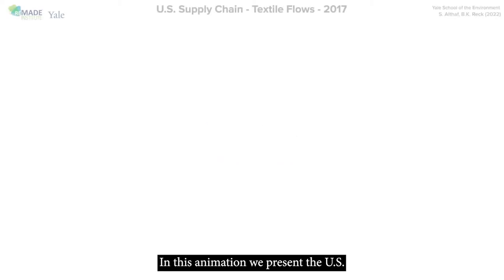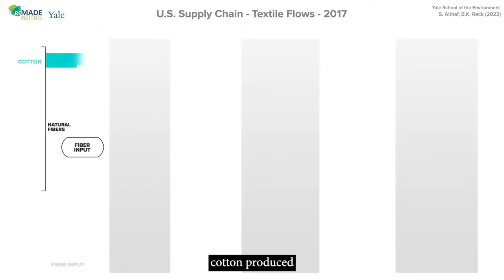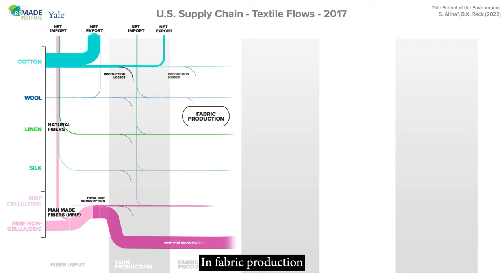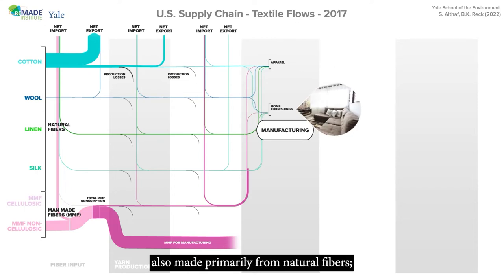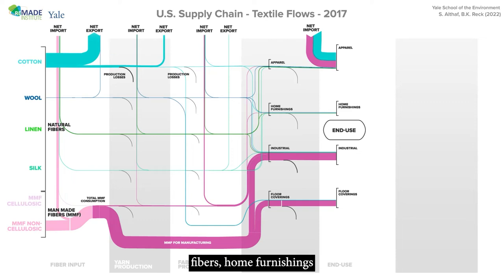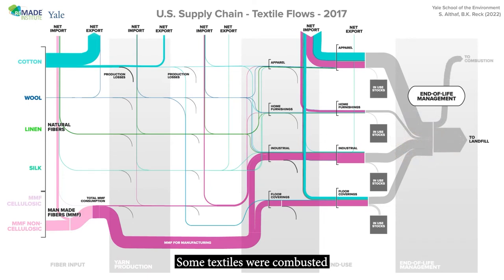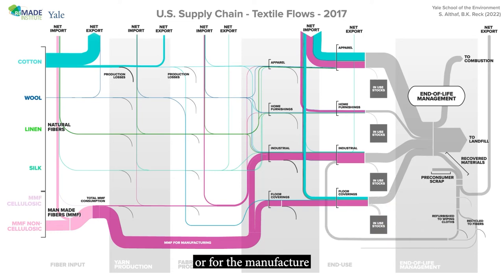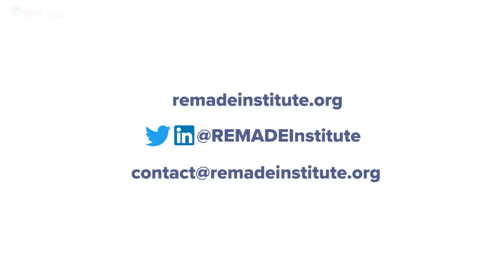U.S. Supply Chain - Textile Flows - 2017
To learn more about the REMADE Institute, visit our

Acknowledgment: This material is based upon work supported by the U.S. Department of Energy’s Office of Energy Efficiency and Renewable Energy (EERE) under the Advanced Manufacturing Office Award Number DE-EE0007897.
Neither the United States Government nor any agency thereof, nor any of their employees, makes any warranty, express or implied, or assumes any legal liability or responsibility for the accuracy, completeness, or usefulness of any information, apparatus, product, or process disclosed, or represents that its use would not infringe privately owned rights.  Reference herein to any specific commercial product, process, or service by trade name, trademark, manufacturer, or otherwise does not necessarily constitute or imply its endorsement, recommendation, or favoring by the United States Government or any agency thereof.  The views and opinions of authors expressed herein do not necessarily state or reflect those of the United States Government or any agency thereof.